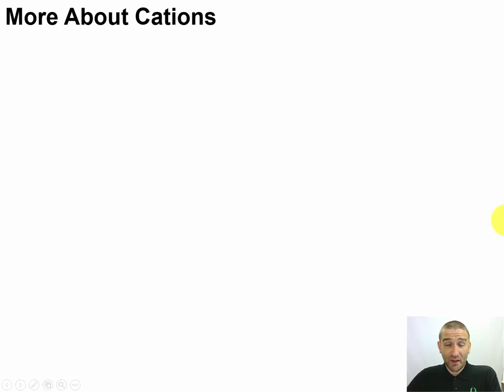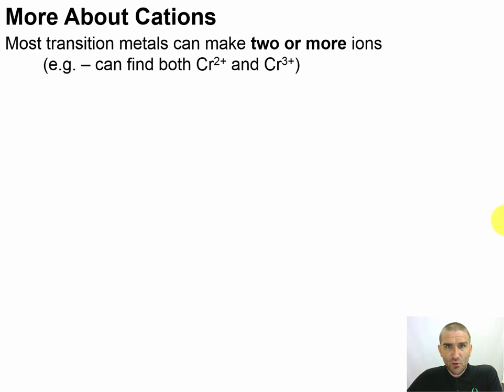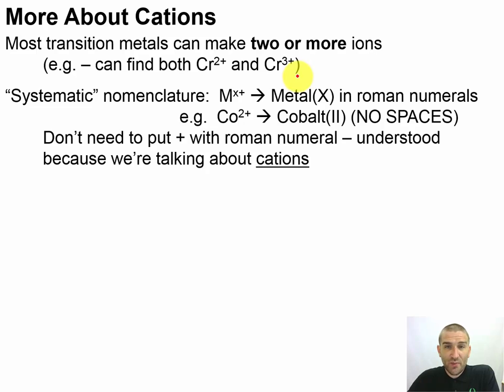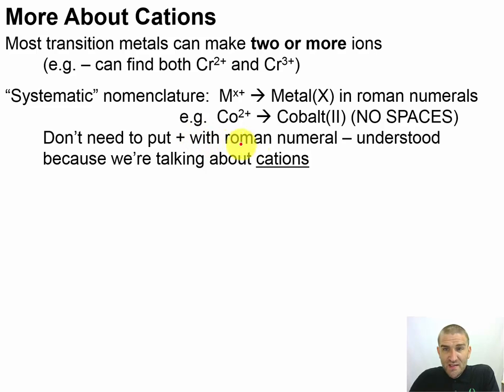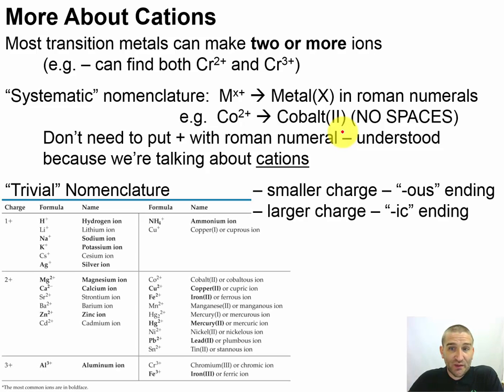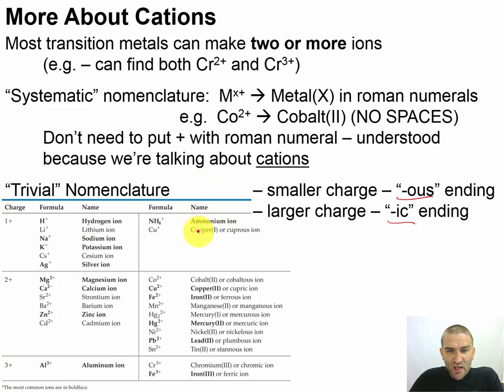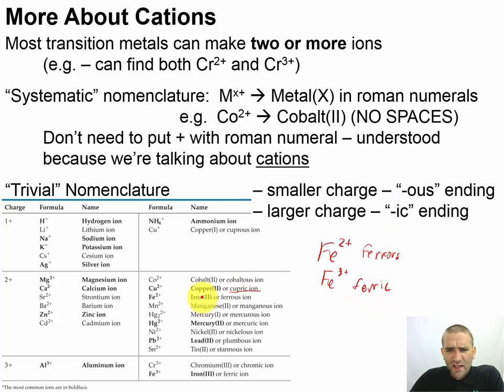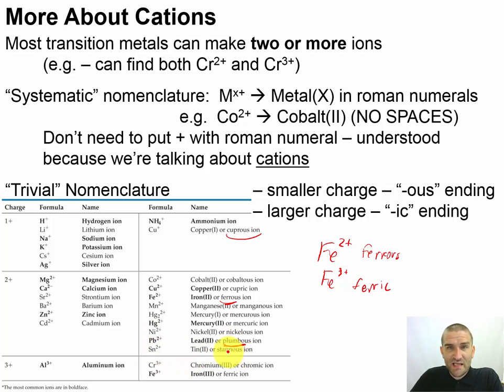Chapter 05 - 07 - More About Cations